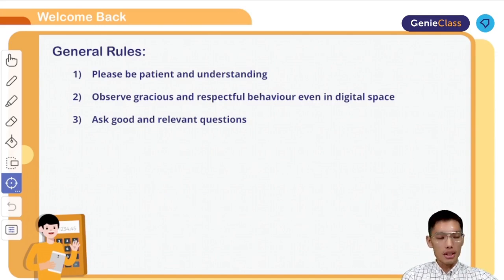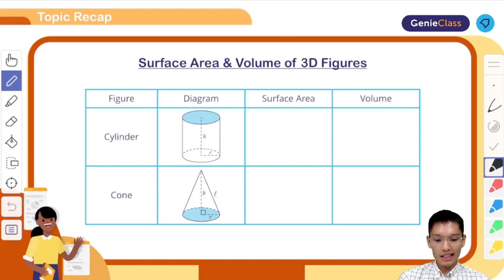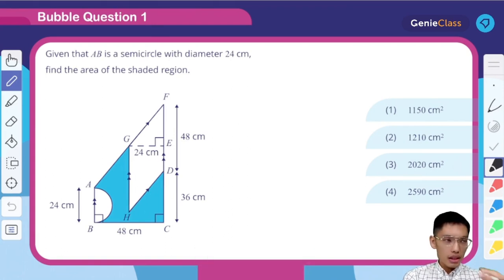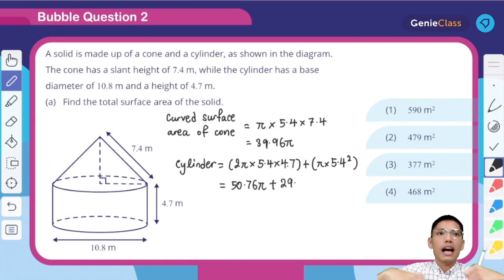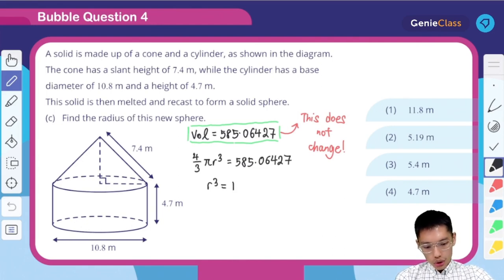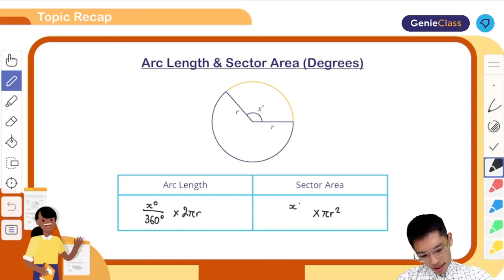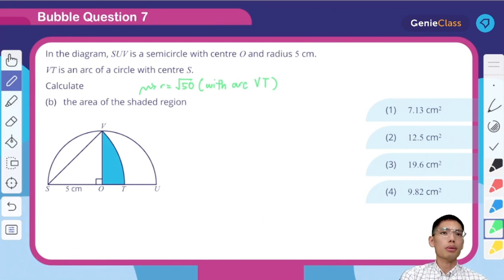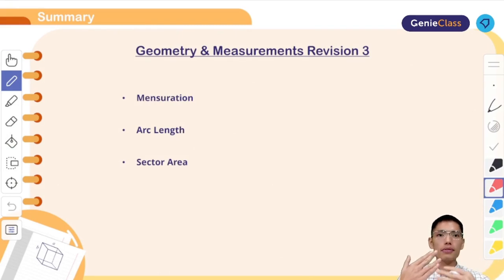S4 Math 230624 Geometry and Measurement Revision 3